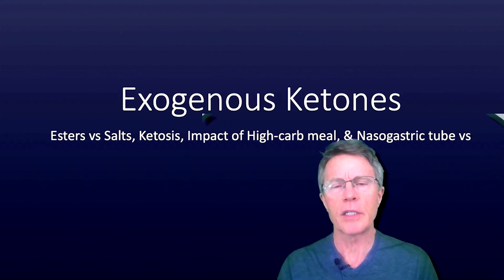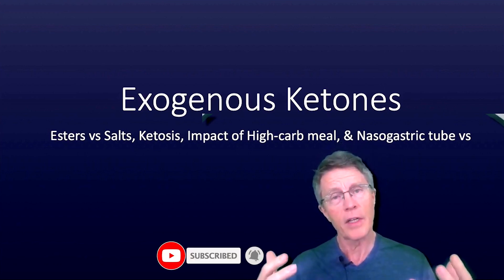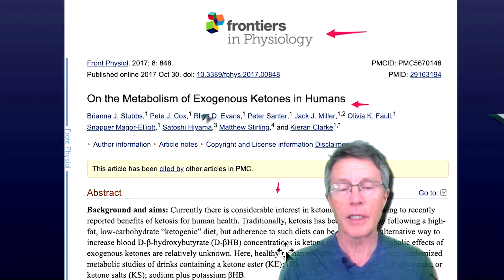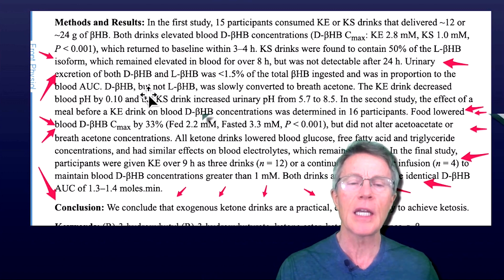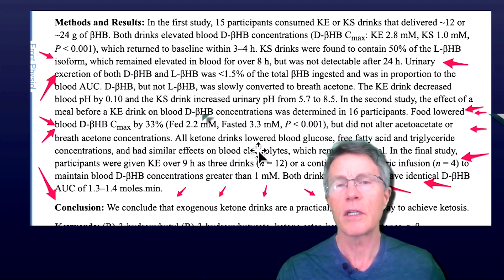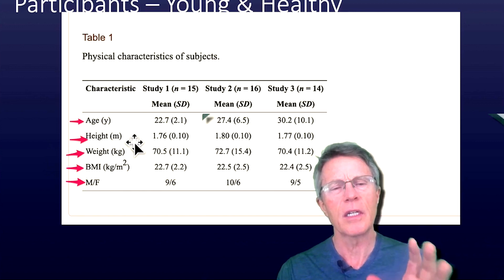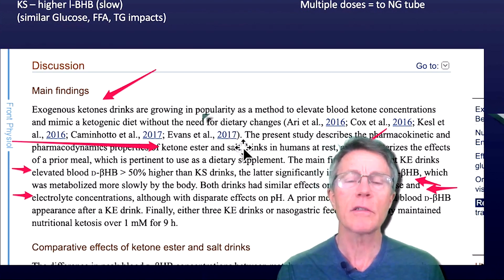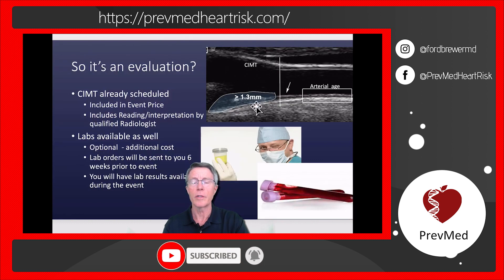Exogenous Ketones Metabolism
ABOUT THIS VIDEO:
This video provides background on the exogenous ketones debates. It also goes deeper into the metabolism of exogenous ketones. For example, maybe you've heard they just pass into the urine. The science indicates that may not be the case. It also touches on other issues, such as the impact of exogenous ketones on blood sugar.